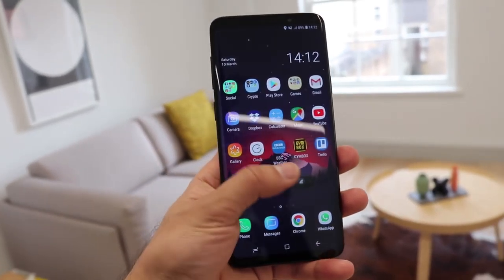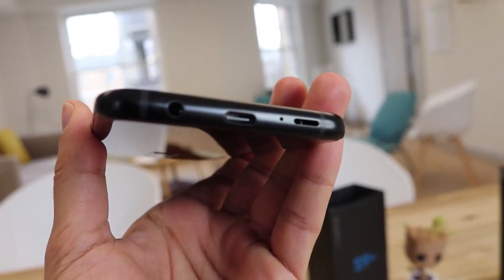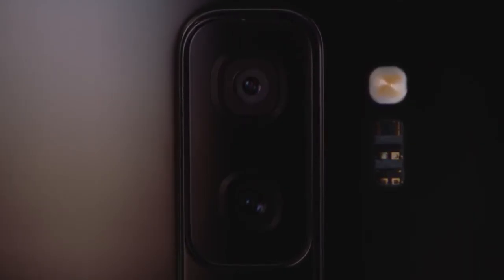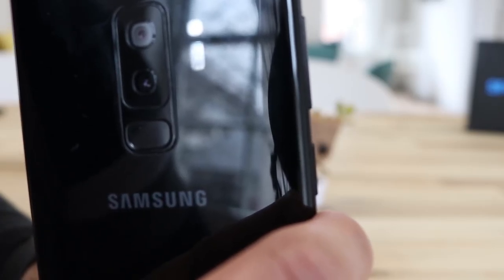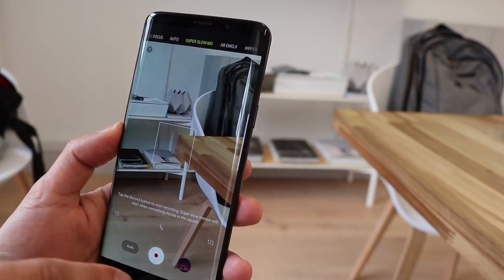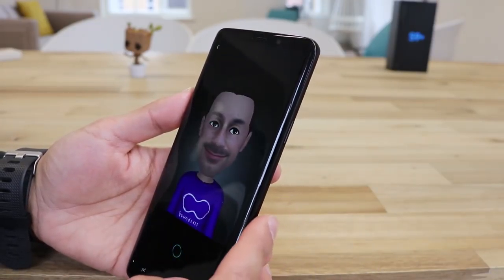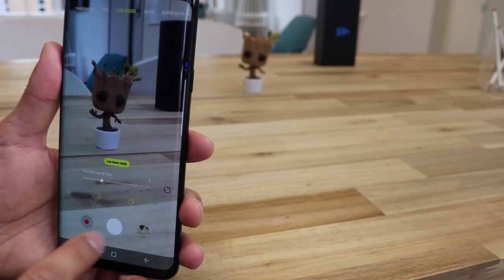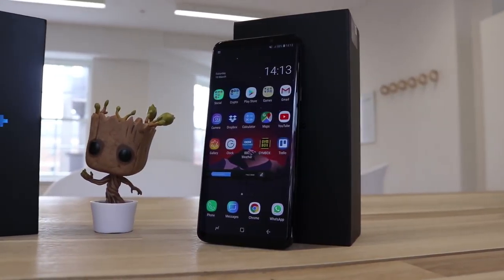Samsung Galaxy S9+ Camera Review - The Verdict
I review the Samsung Galaxy S9+ Camera, specifically the Pro Mode with Aperture changes from f/1.5 to f/2.4. I also take a look at the Slo Motion Recording at 960fps and the AR Emoji.